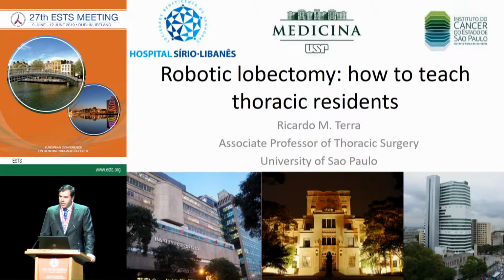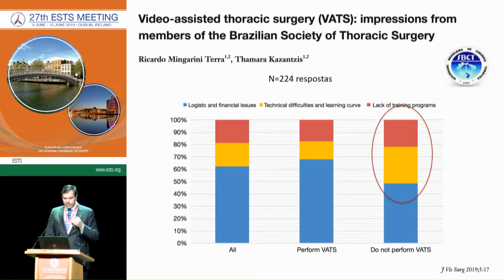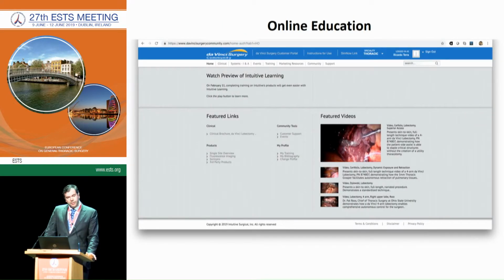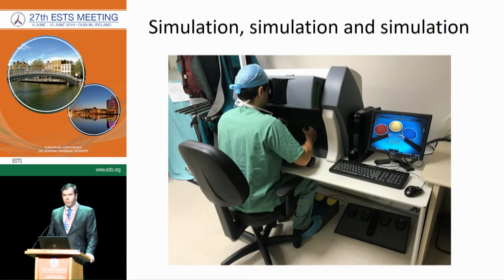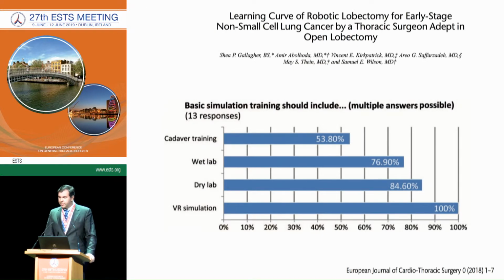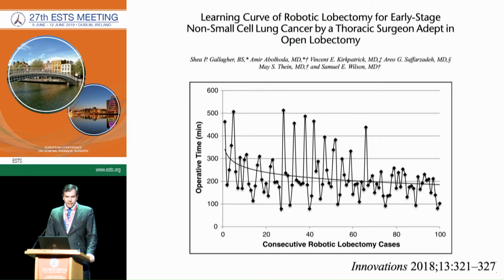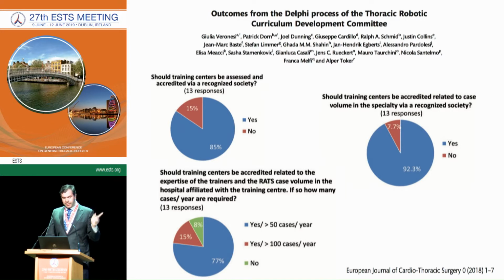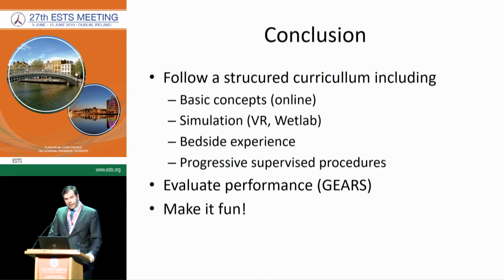Ricardo Mingarini Terra | Robotic lobectomy: how to teach thoracic residents